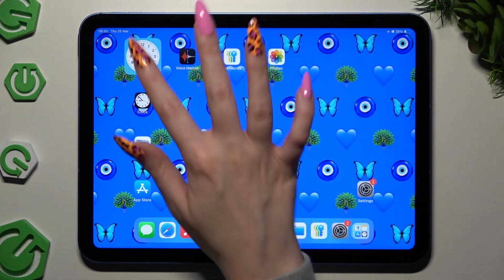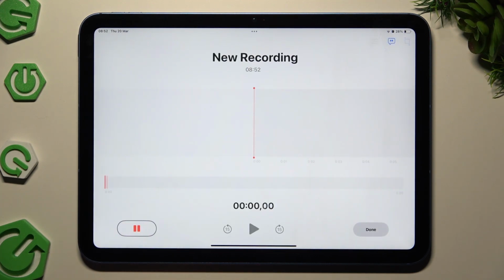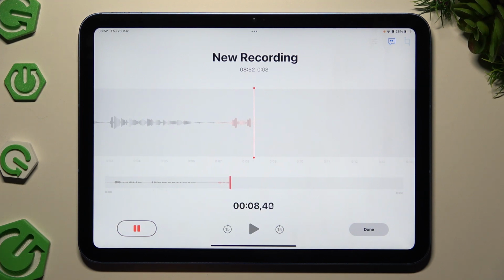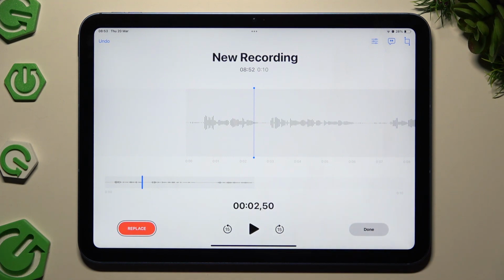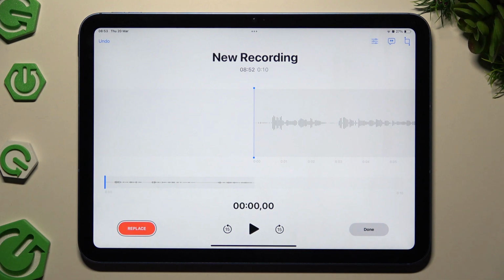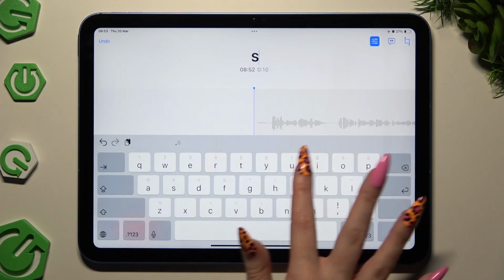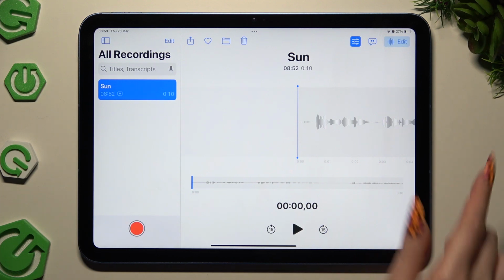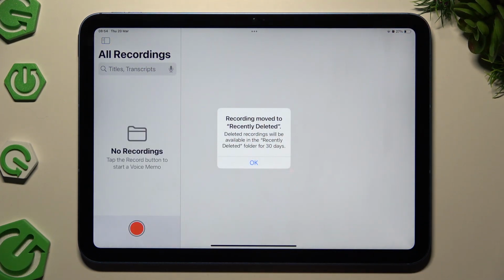How to Record Sounds on APPLE iPad (2025) – Use Voice Memos App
Hi! Do you want to capture a quick idea or record voice notes on your APPLE iPad (2025)? In this tutorial, we show you how to use the built-in Voice Memos app to record and save high-quality sound clips. Ideal for meetings, lectures or personal notes- everything is stored right on your device. Fast, easy, and super useful.

How to record voice on APPLE iPad (2025)? How to use Voice Memos on APPLE iPad (2025)? How to save audio files on APPLE iPad (2025)? How to trim recordings on APPLE iPad (2025)?